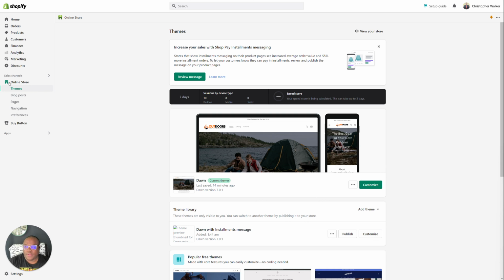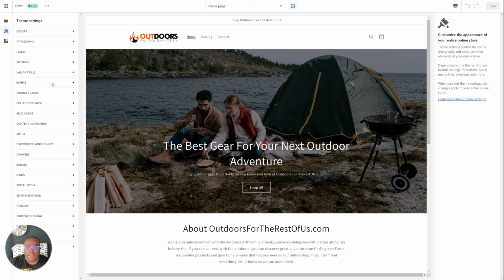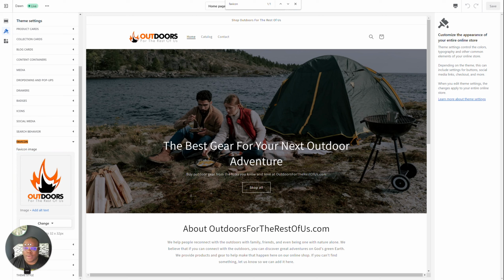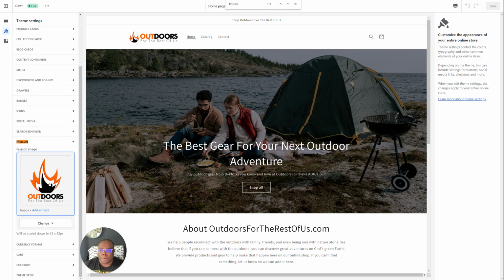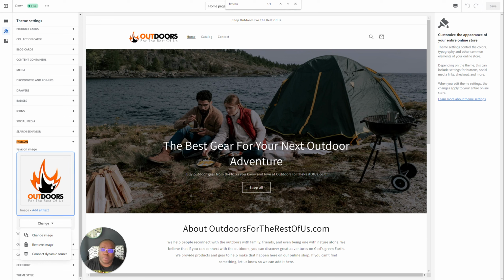Here's How To INSTALL A FAVICON TO YOUR SHOPIFY STORE IN UNDER 5 MINUTES!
In this video, I'll show you how to install a Favicon to your Shopify store. A Favicon is a small image that is displayed in the browser tab when a user is browsing your store. Favicons help shoppers identify your store more easily and increase the conversion rate of your pages.

If you're new to Shopify, or if you're looking to improve the visibility of your store, then this video is for you! I'll guide you through the process of installing a Favicon to your store, and explain the benefits it can have for your traffic and sales. So don't wait any longer, watch this video and learn how to install a Favicon on your Shopify store!

If you need help with your Shopify store, I can assist.